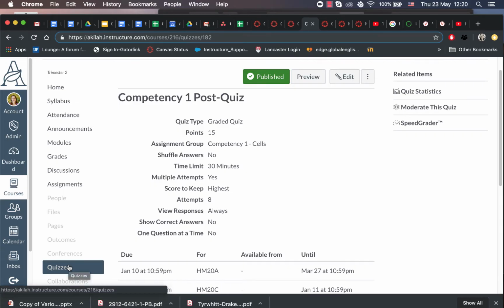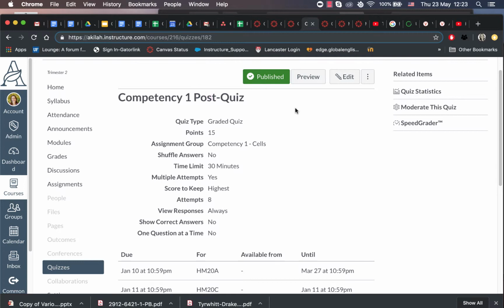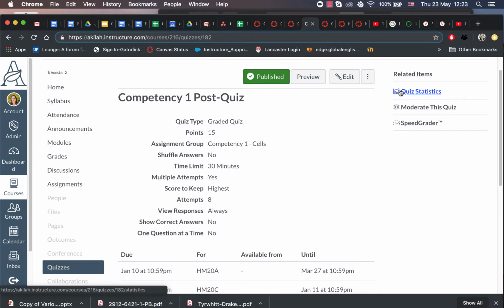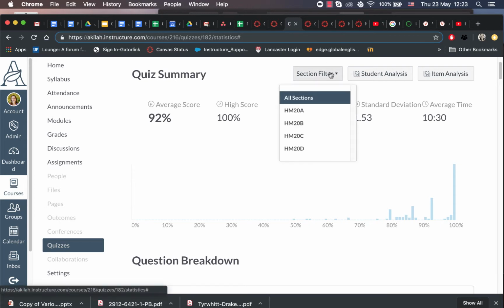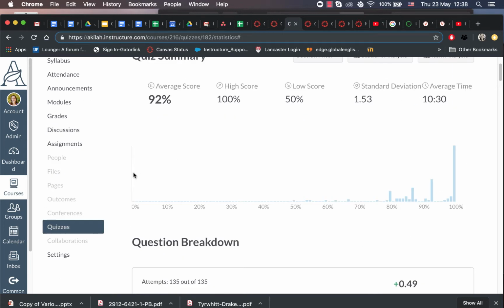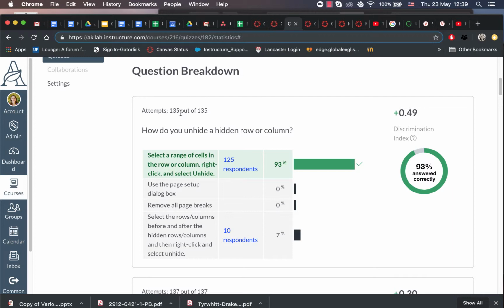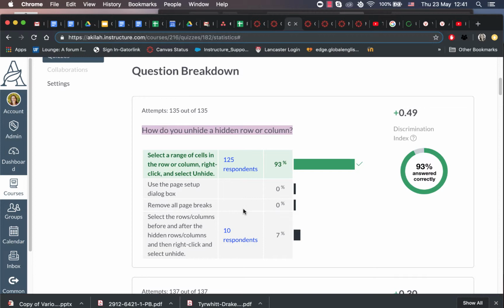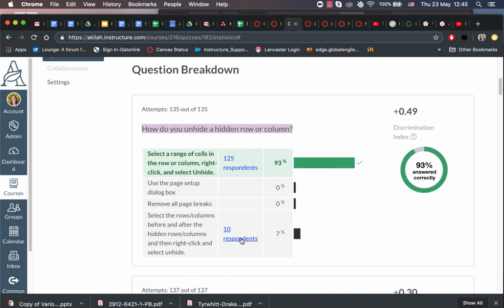Viewing Quiz Statistics in Canvas.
This video demonstrates how to view quiz statistics in Canvas.